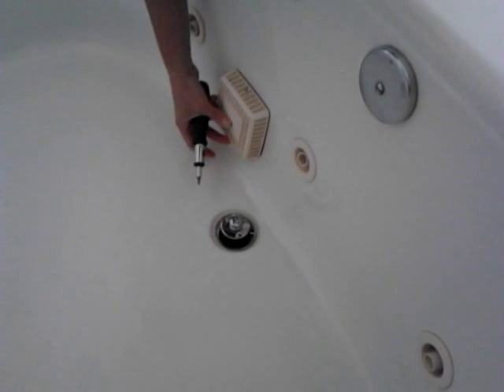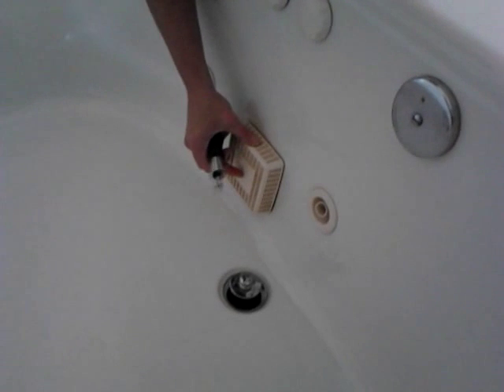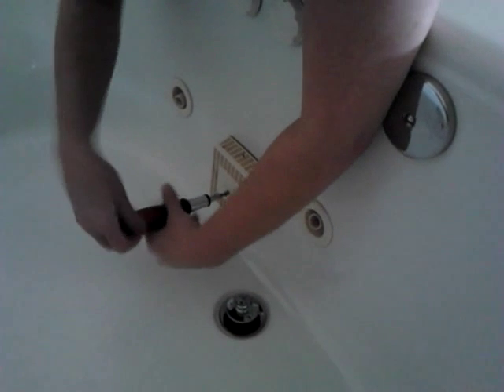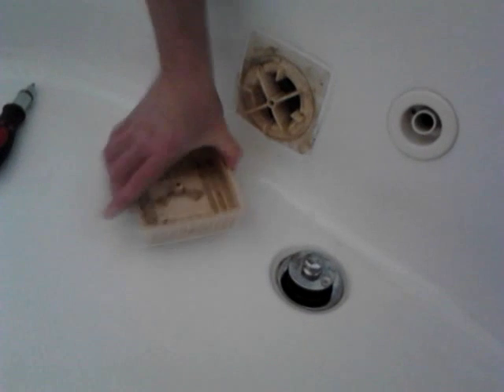2014.07.31 - Jacuzzi Rooms how to clean the filter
This video shows how to clean the filters in the Jacuzzi room tubs.